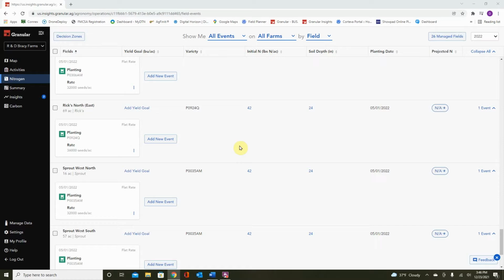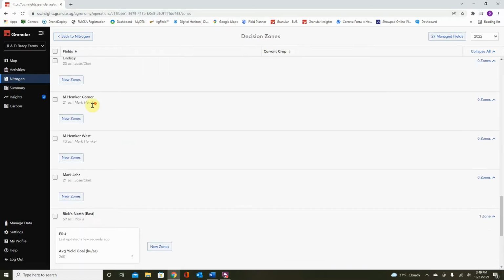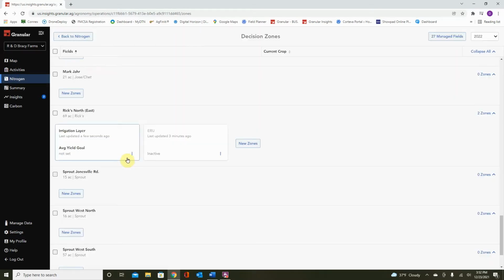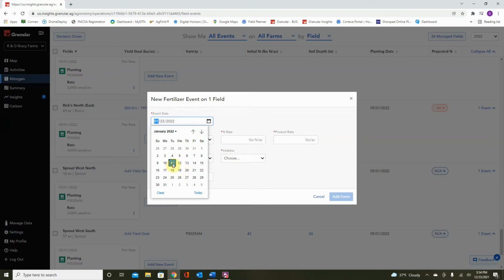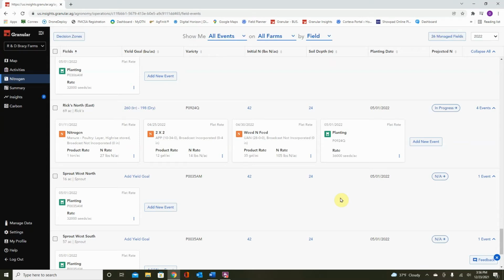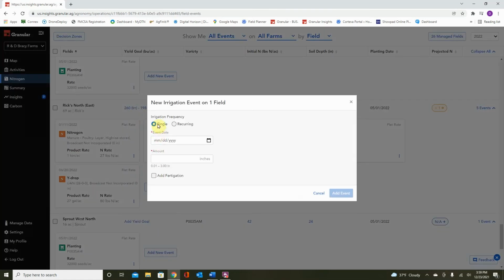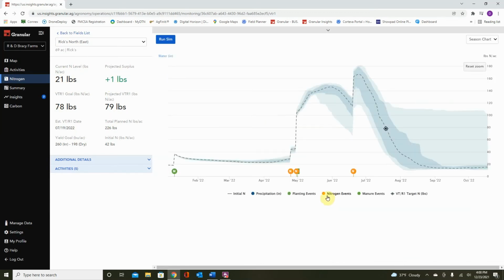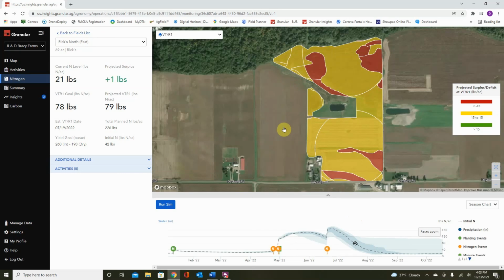Granular Insights Nitrogen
Nitrogen within Insights gives growers the ability to predict and react to how weather affects nitrogen uptake and loss.